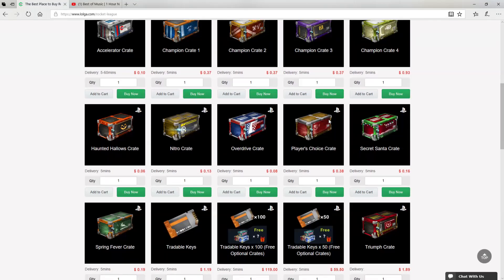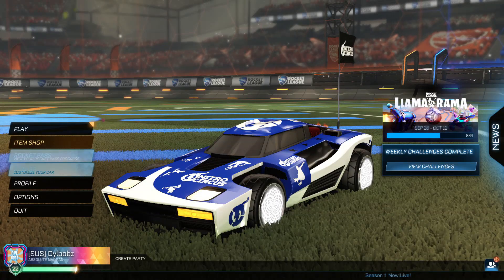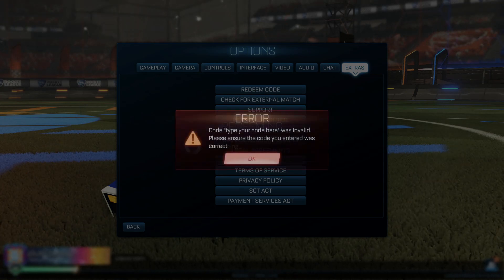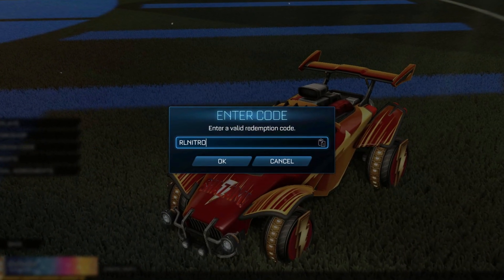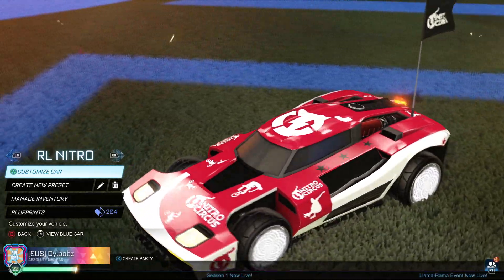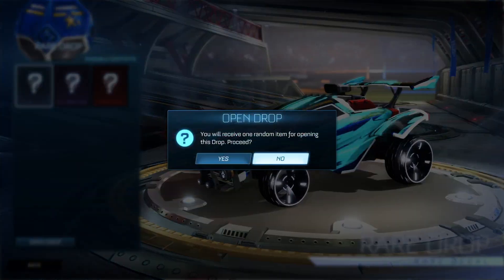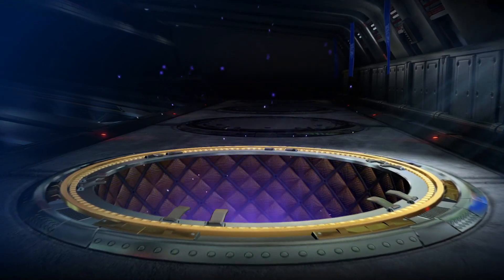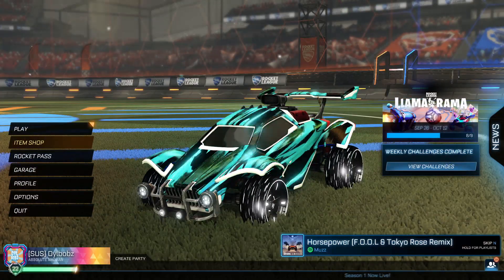All FREE REDEEM CODES On Rocket League 2020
All Working FREE REDEEM CODES On Rocket League 2020
Codes: Popcorn, RL NITRO